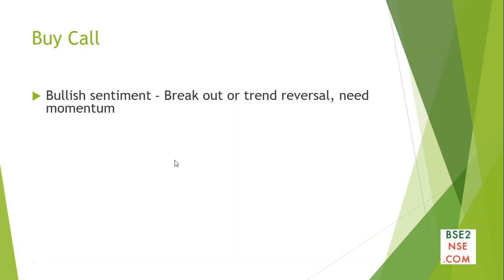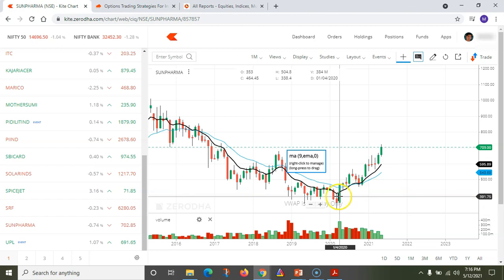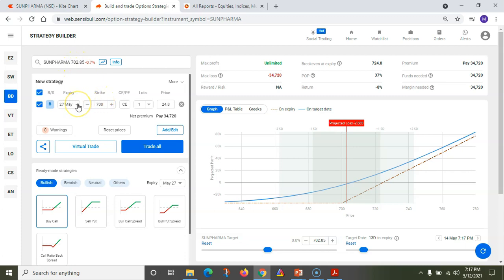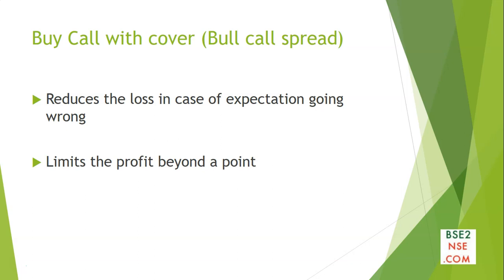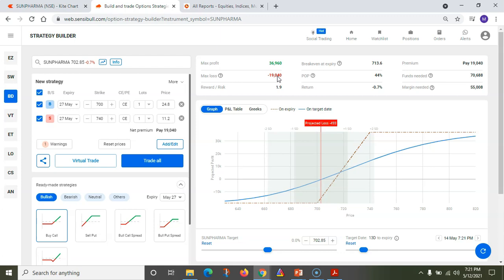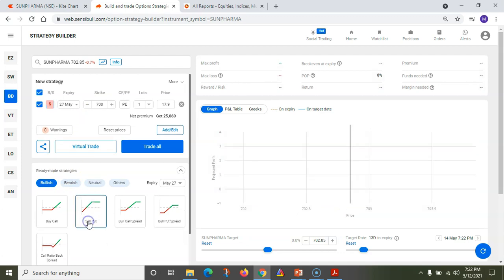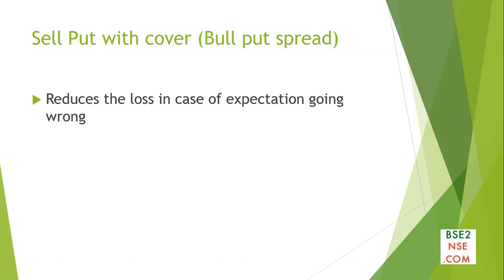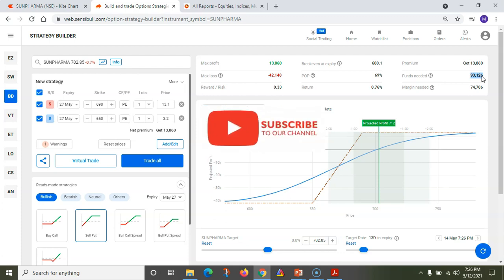Options - Understanding - Part 3 | Bullish Setups | bse2nse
This video talks about different bullish setups involving 1 and 2 leg strategies.

00:00​​​ - Start
01:05​​​ - Art of Stock Investing Book
01:36​​​ - Buy Call
06:06​​ - Bull Call spread
08:33 - Sell Put
11:16​ - Put Bull spread